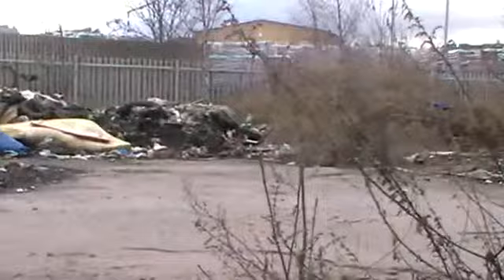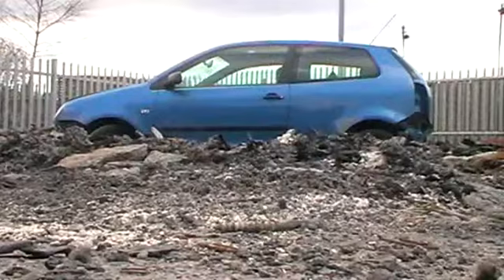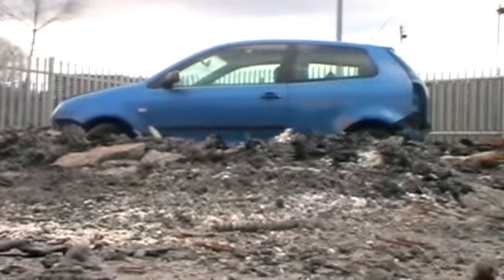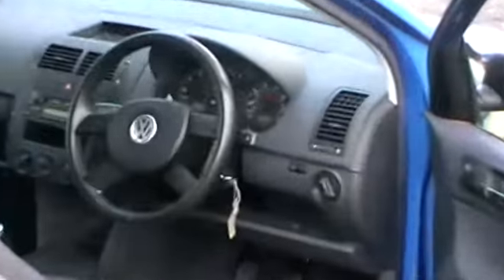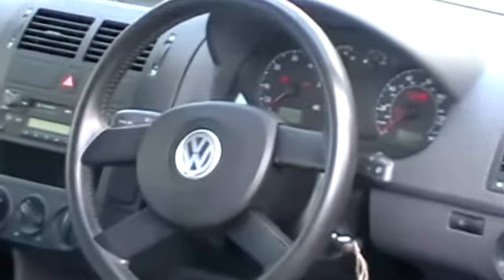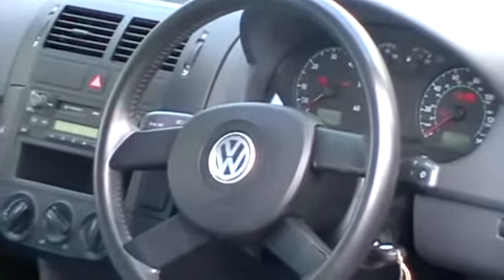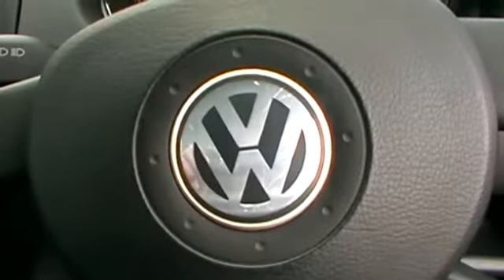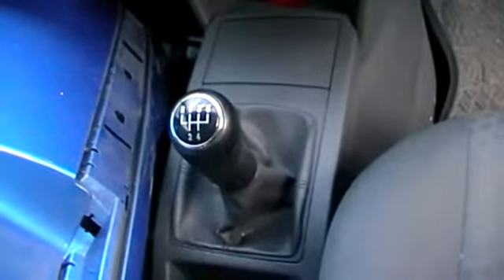Top Gear - Yeh Right.mp4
A short film by Student Ahmed Sacha. A Top Gear Special not like you would expect, but better!

National Diploma Visual Communication student work